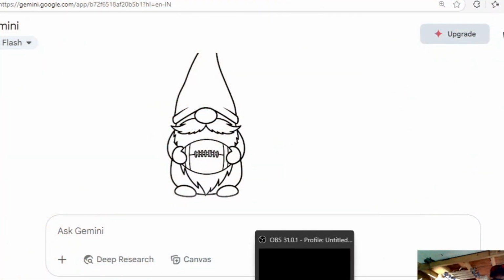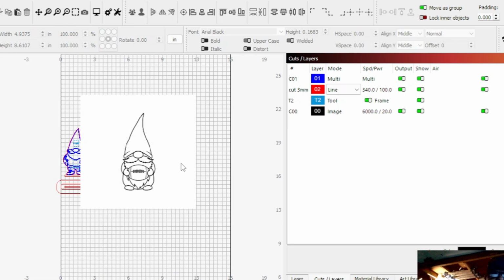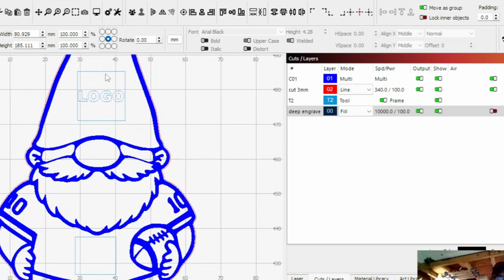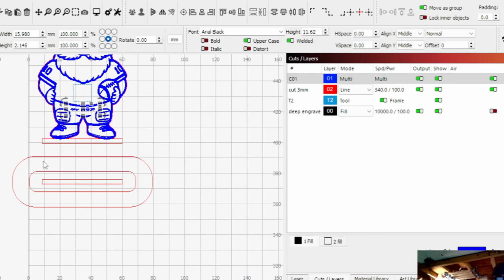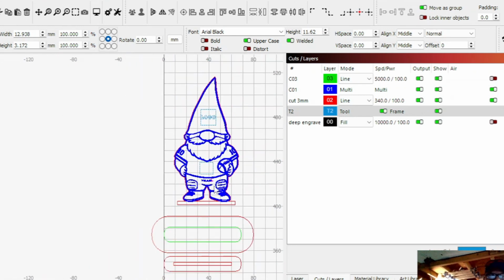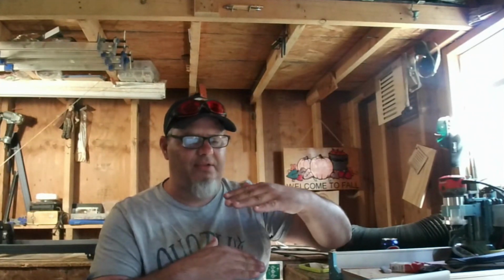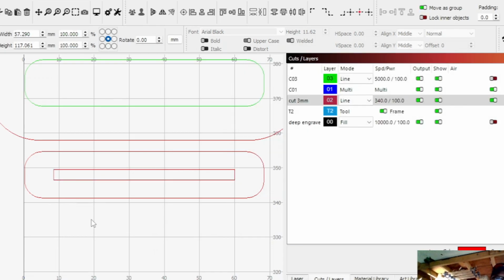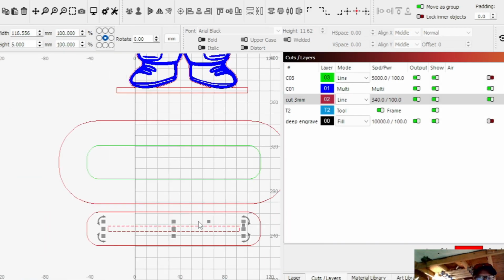Laser Engraved Football Gnomes: Designed with AI and Lightburn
FREE FILE ALERT!
Now you can easily make your own football gnomes.